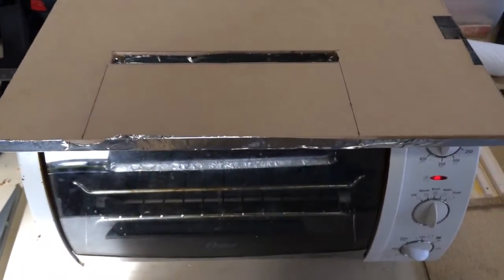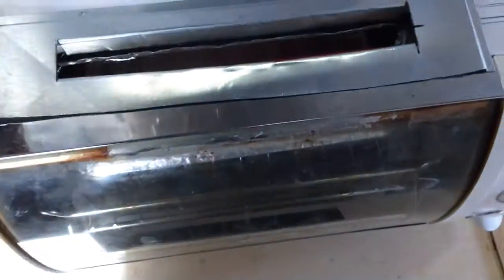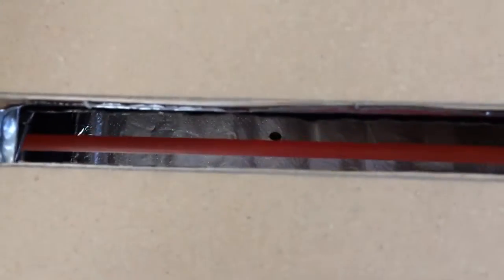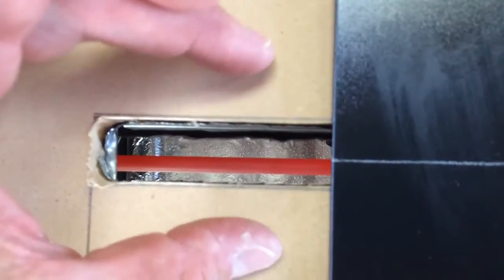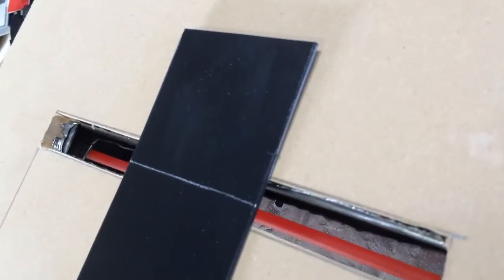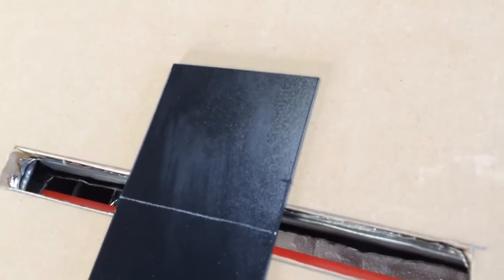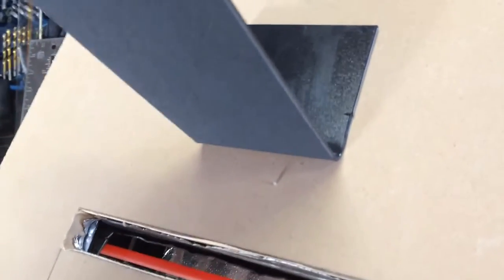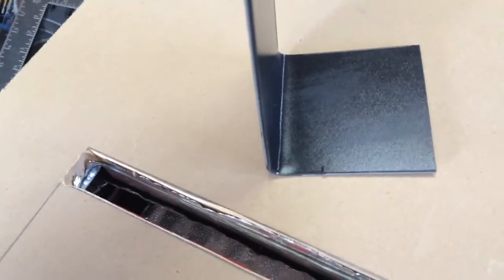Toaster oven strip heater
Made a strip heater out of my toaster over to heat Kydex.